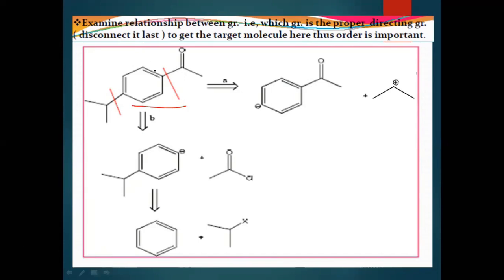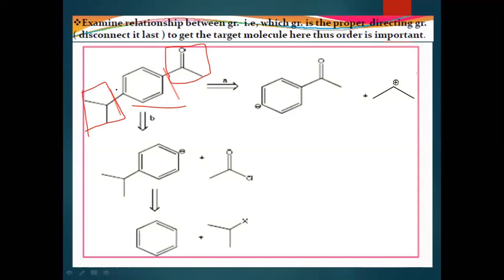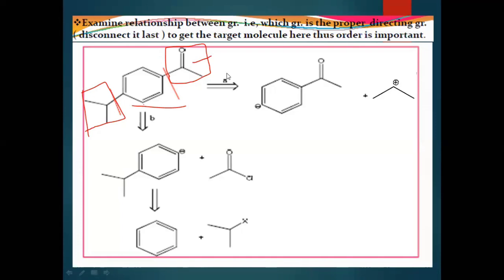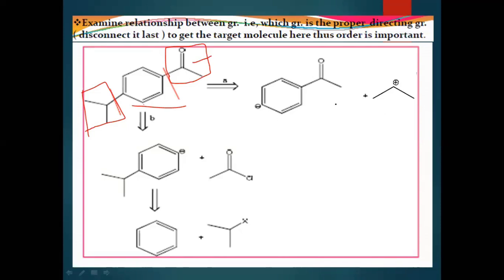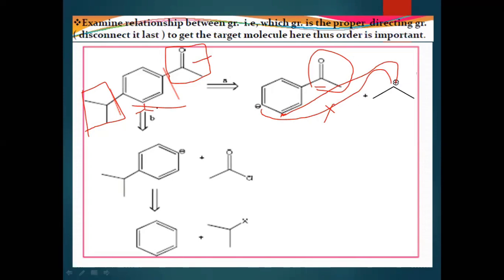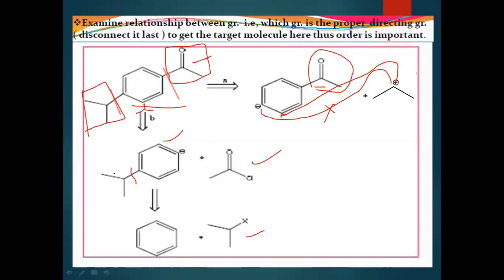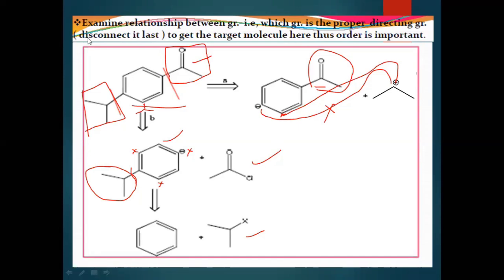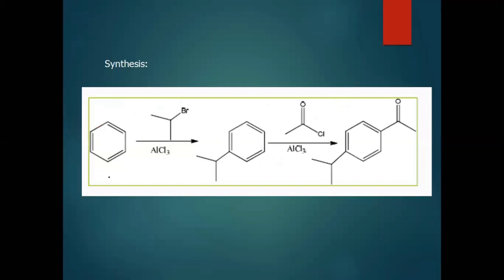Retrosynthesis and synthesis of 1-(4-Isopropylphenyl)ethanone [4-Isopropylacetophenone]